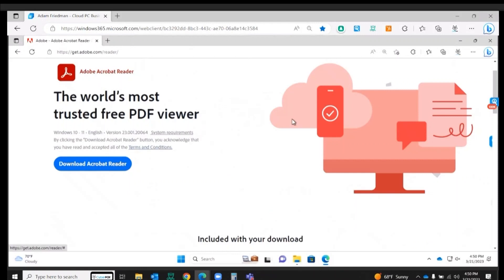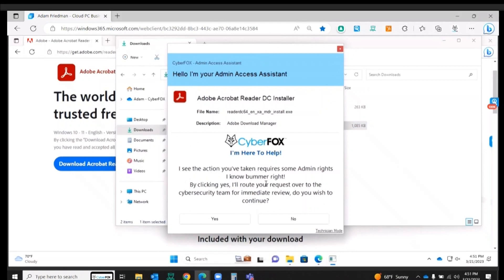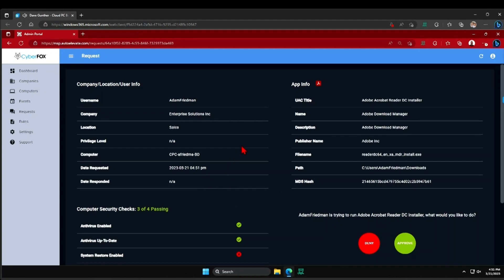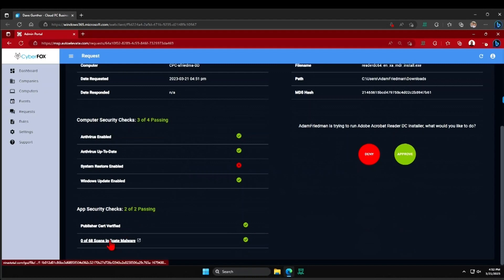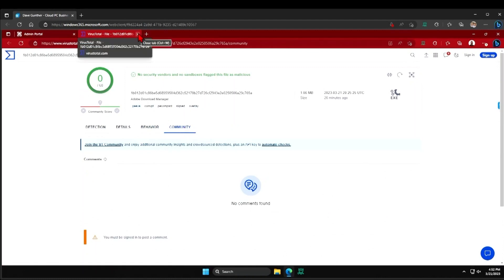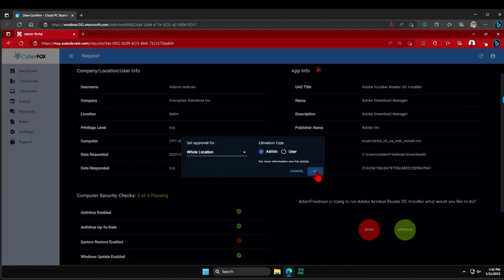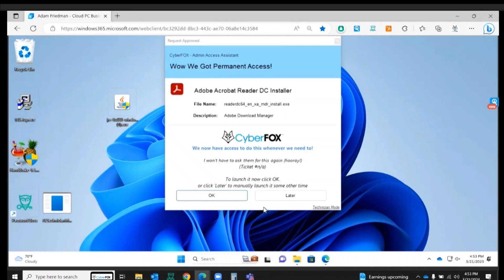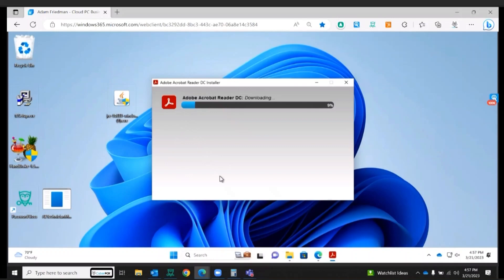AutoElevate: Just in Time Rule Creation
Quickly create rules with CyberFOX's privileged access manager, AutoElevate. In this video we show you how easy it is for end users and technicians to request and create rules for privilege. Reduce the amount of tickets your team handles by setting up rules that automate the process.